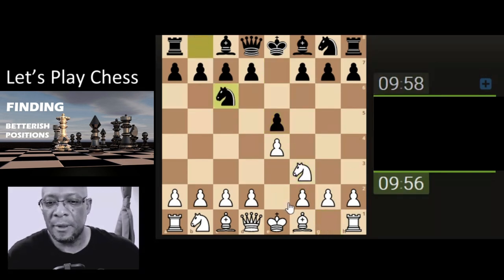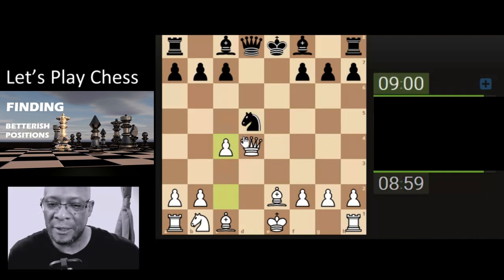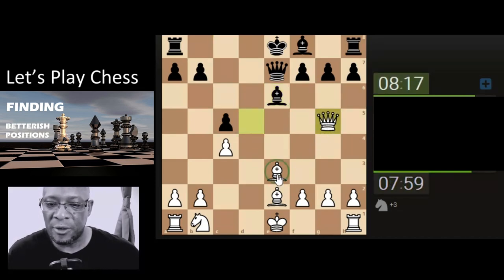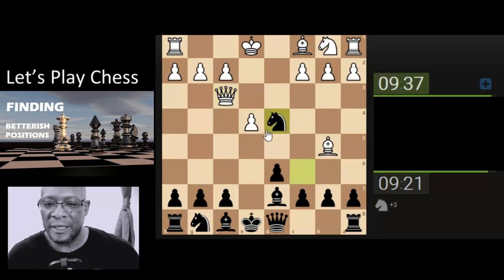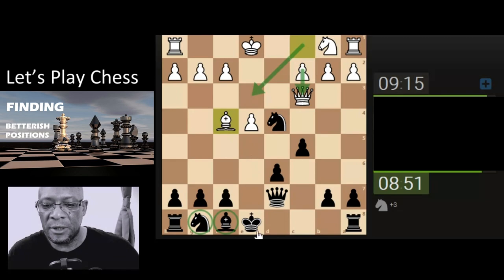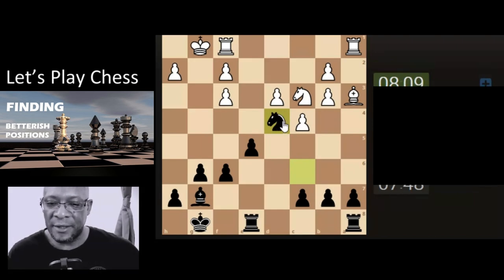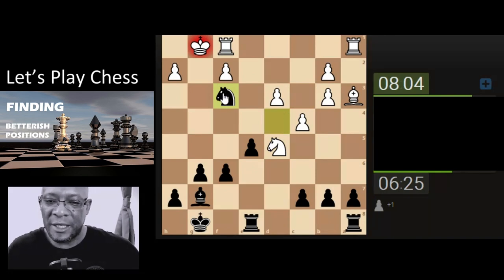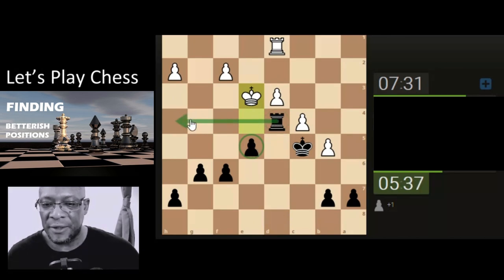Appreciating Simple Chess ~ Casual Chess Guy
It's been enjoyable learning what the chess pieces can do and how they work together. Even more interesting for me is finding out what the pieces don't like to do, but, are willing to do for the good of the team :)